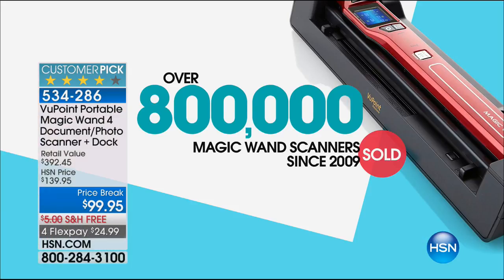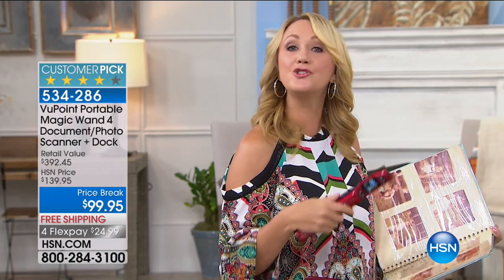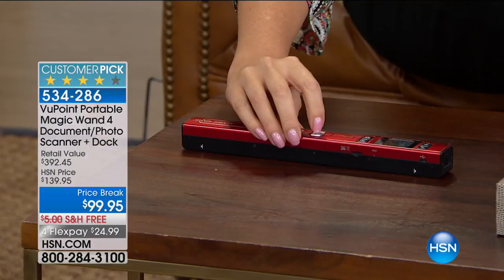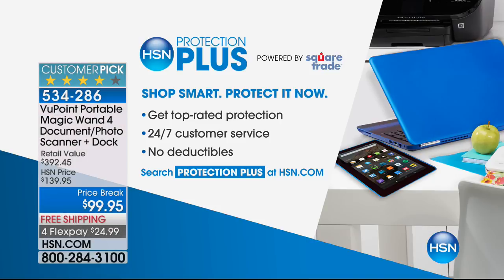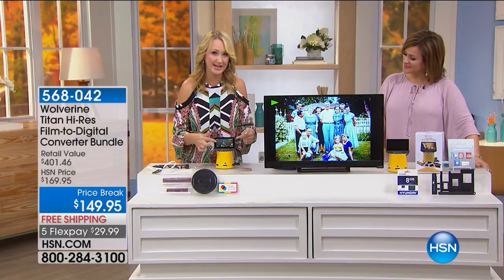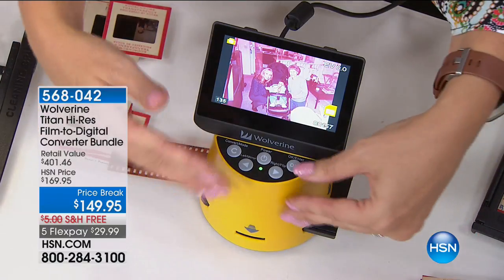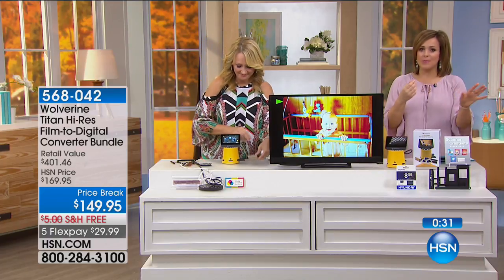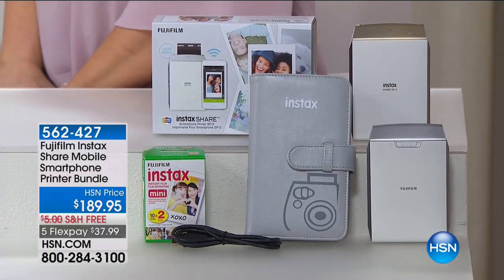HSN | Snap It & Scrap It Electronics 08.16.2017 - 10 AM